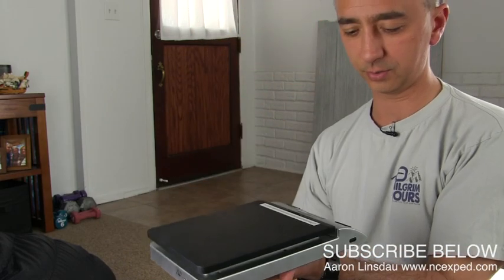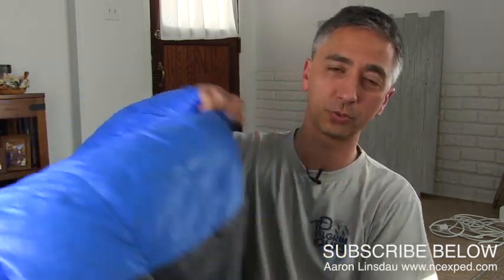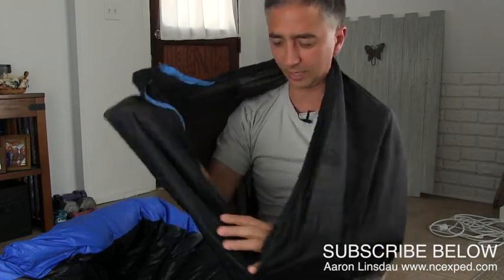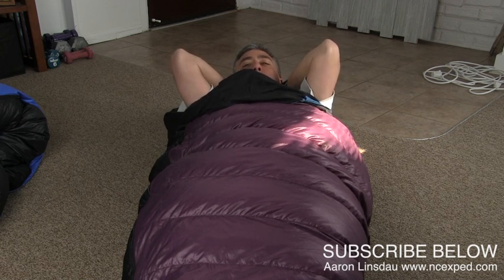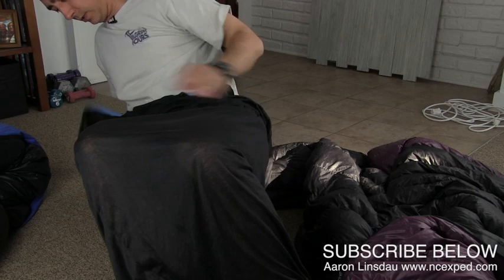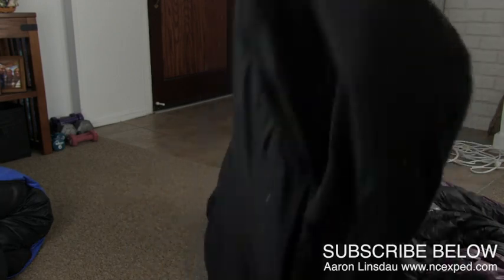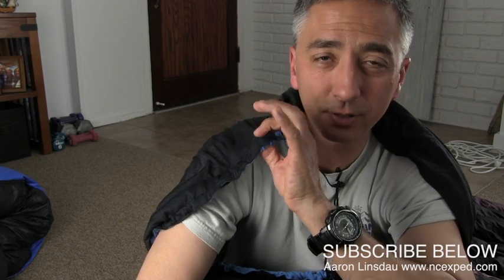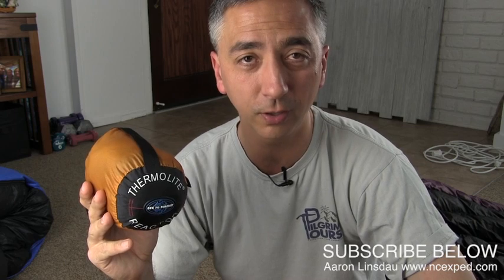Best sleeping bag liner - Review Sea to summit thermolite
Extend your sleeping bag warmth with this liner. Aaron has used his for nearly 20 years and it really does work. It gives you 5 degrees extra warmth so you don’t have to own so many sleeping bags. It can also be used as an absurdly small travel sleeping bag when you’re backpacking Europe or Asia if your sheets aren’t all that clean. Check it out.

Sea to Summit Reactor Thermolite liner
Western Mountaineering Antelope
Western Mountaineering Megalite
Adventure Expedition One